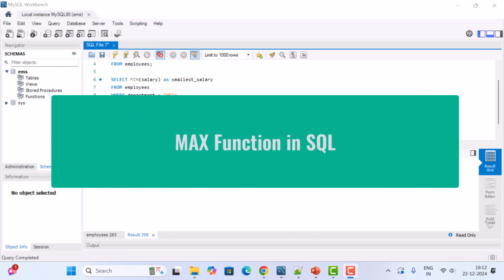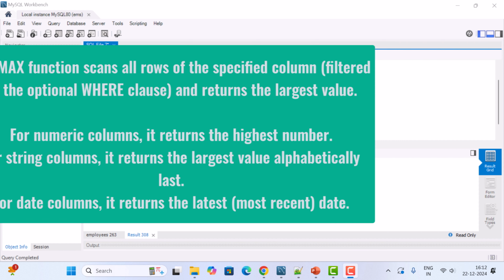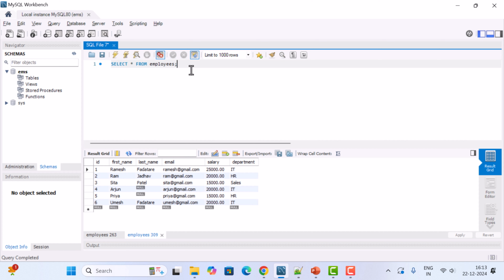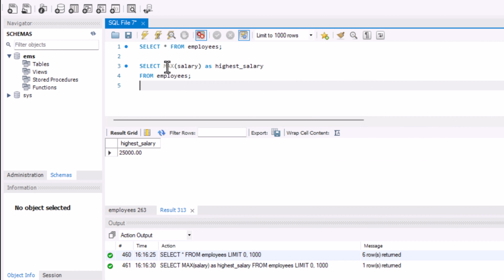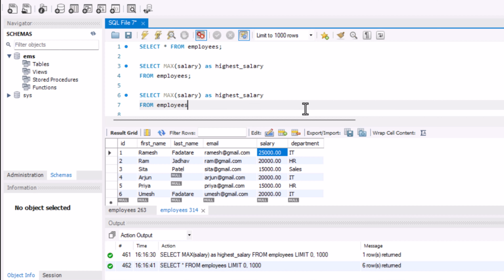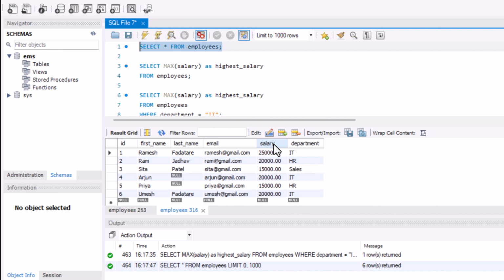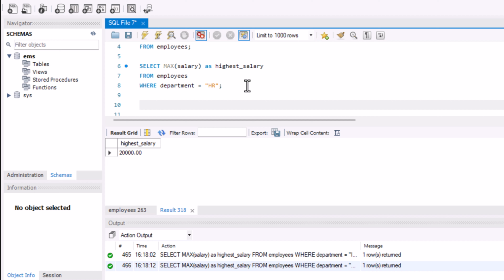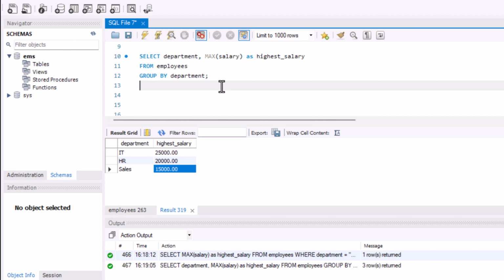SQL Tutorial | #23: MAX Aggregate Function in SQL | MySQL Workbench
Welcome to the twenty-third video in our SQL Tutorial Series! In this video, we’ll explore the MAX aggregate function in SQL, which is used to find the largest value in a column. You’ll learn how to use MAX effectively to analyze your data, with hands-on examples in MySQL Workbench.

📌 What You Will Learn:

How to use the MAX function to find the largest value in a column
Combining MAX with the GROUP BY clause
Using WHERE and HAVING with MAX for advanced filtering
Practical examples of analyzing data with the MAX function
🎯 Who Should Watch:

Beginners learning SQL aggregate functions
Developers performing data analysis in MySQL
Anyone looking to improve their SQL query skills with real-world examples